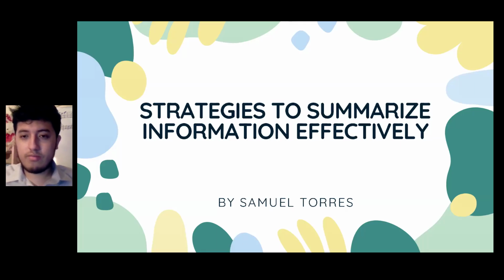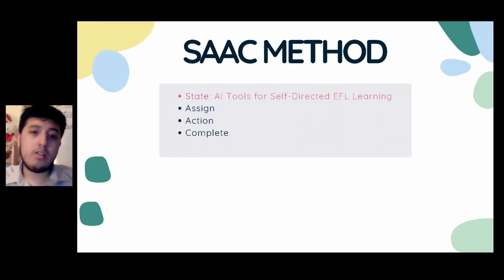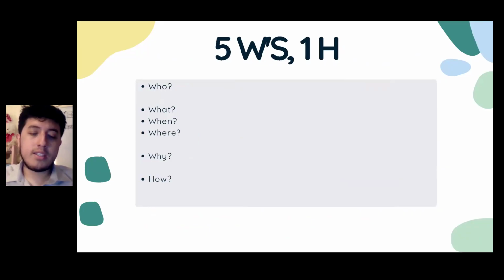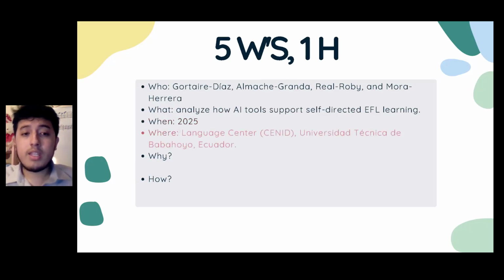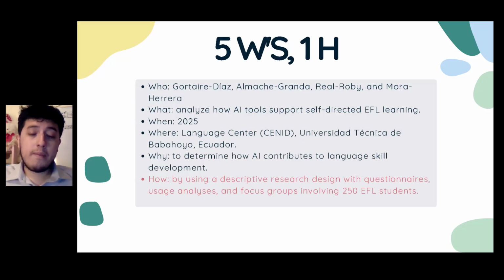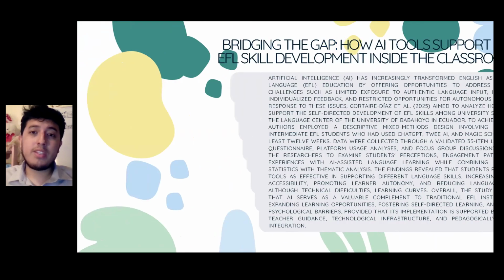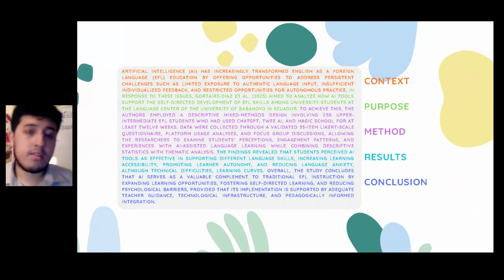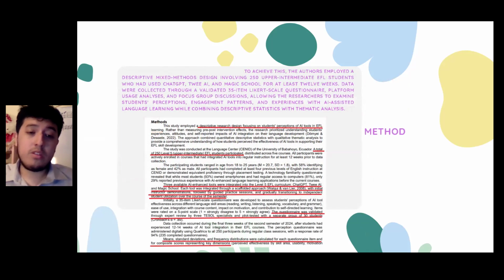Estrategies to summarize By Samuel Torres